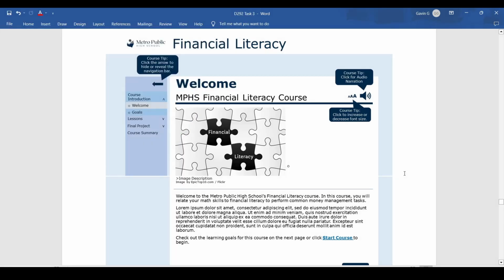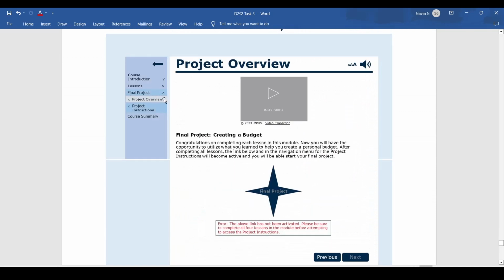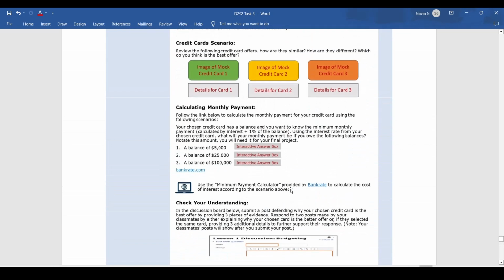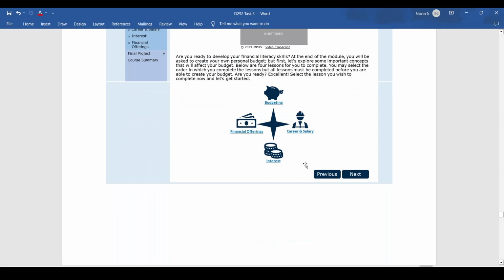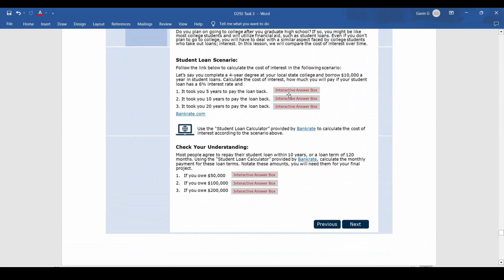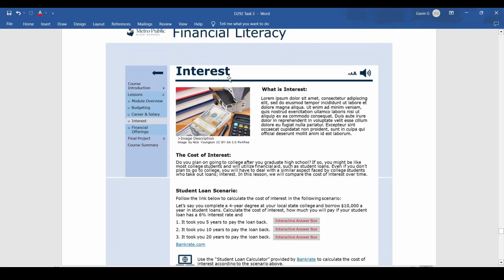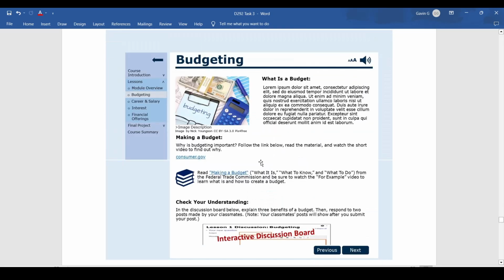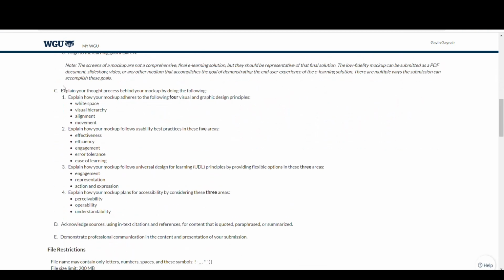Green Coffee Episode 131 Mockup for a Financial Literacy Course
I designed a learning solution prototype for a financial literacy course. This is my mockup presentation.